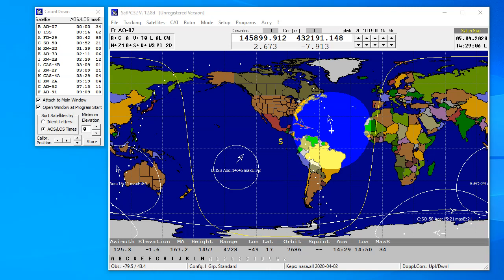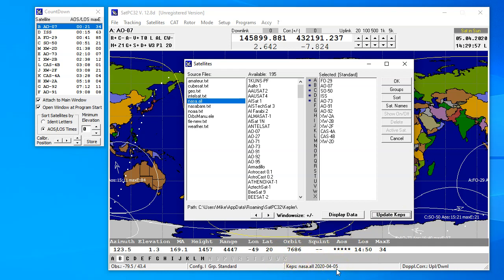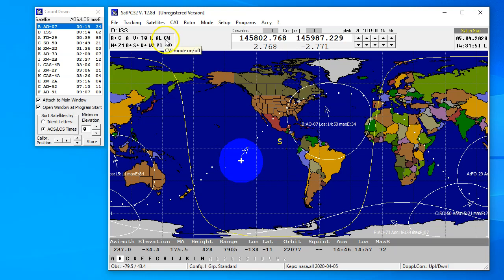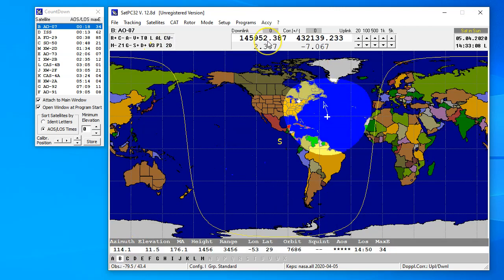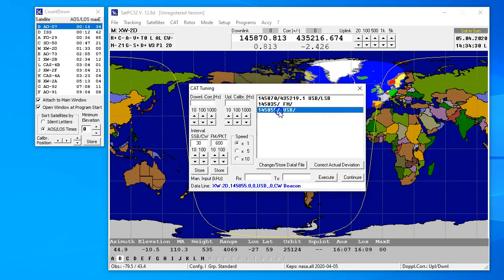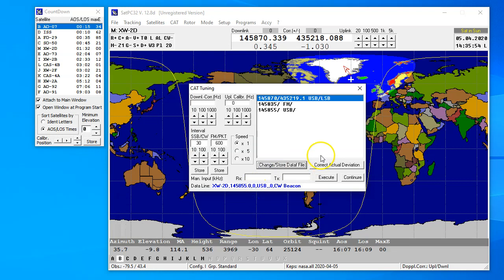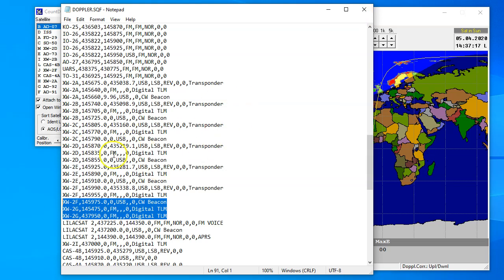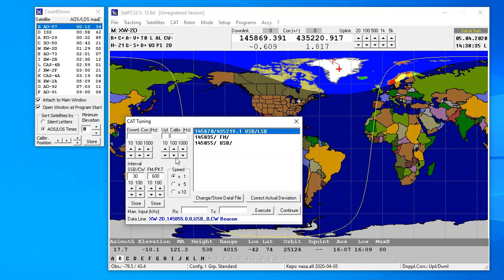How to navigate SATpc32 for new users.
This video assumes:

Your Radio(s) and Rotator(s) are already communicating with SATpc32.

I did this for those new operators who can't seem to figure out the workflow on SATpc32 and to make their first handsfree (ish) QSO.

What is key is to let the software due most of the work for you.  This is what worked for me on my IC-9700 and G-5400B rotator.

73 and see you on the birds.

p.s. Comments that are not positive and that do not contribute to the others learning will be deleted.  Sorry, my content, my rules!  :)  This is about Elmering other hams.